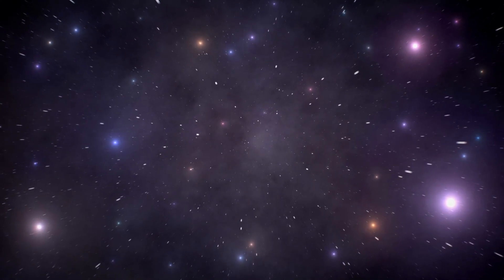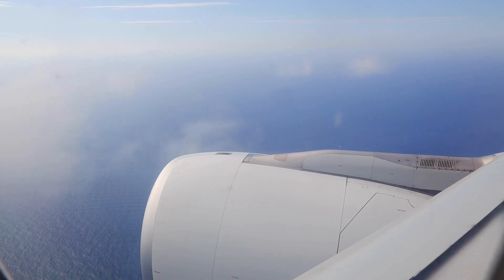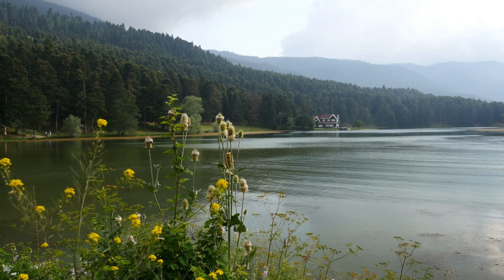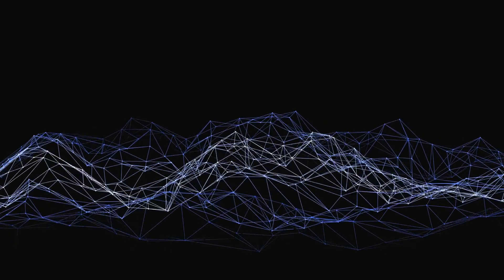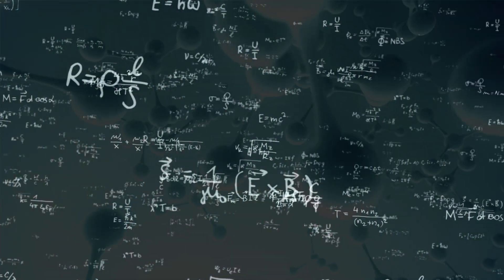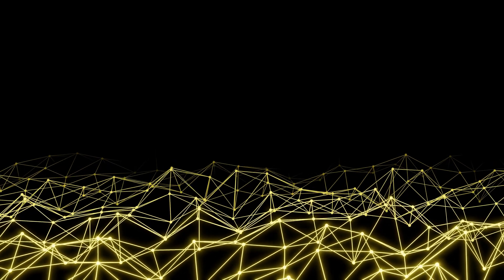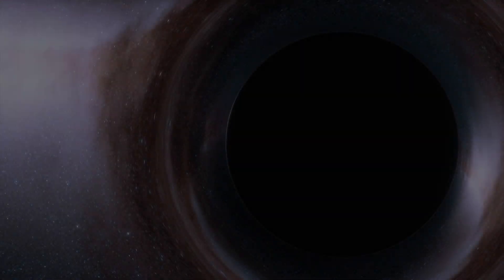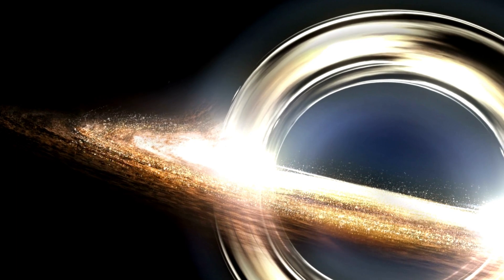SPACE-TIME is Made of A Strange Structure, That Defies Reality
Quantum foam is the dynamic fluctuations in the fabric of spacetime at extremely small scales, specifically at the Planck scale. According to our current understanding of physics, quantum foam is expected to be a fundamental aspect of the universe and would exist everywhere, even in the seemingly emptiest regions of space.

The concept of quantum foam emerges from the principles of quantum mechanics and the uncertainty principle, combined with the curvature of spacetime as described by general relativity. These principles apply at the tiniest scales, and thus quantum foam is a property that affects the very structure of spacetime itself. These particles challenges the very basics of Black Holes.

Even in the vast interstellar spaces between galaxies, where the density of particles is extremely low, quantum fluctuations are still expected to play a role. These fluctuations might be much less pronounced in regions with lower energy densities, but they are still an inherent feature of spacetime at the quantum level.

It's important to note that while quantum foam is a theoretical framework supported by our understanding of quantum mechanics and general relativity, direct observation at these scales remains beyond our current technological capabilities.